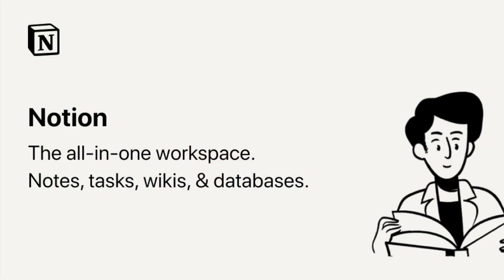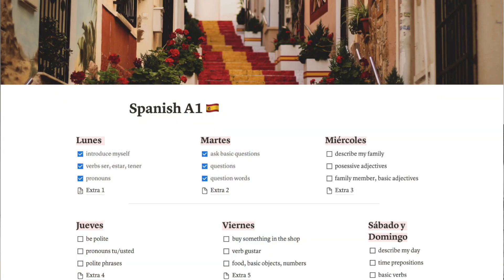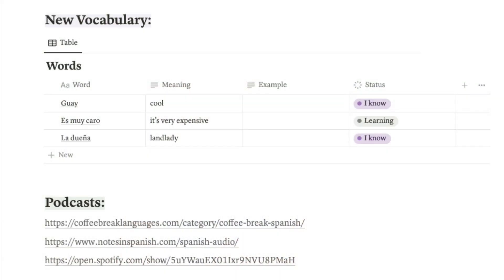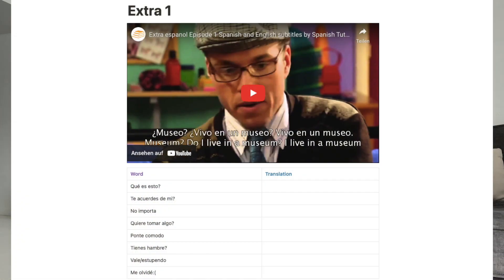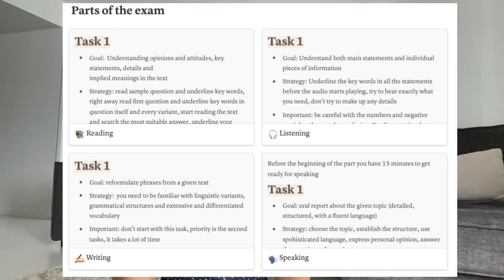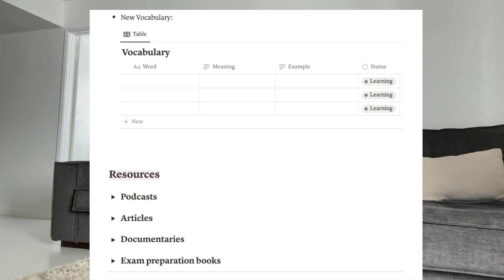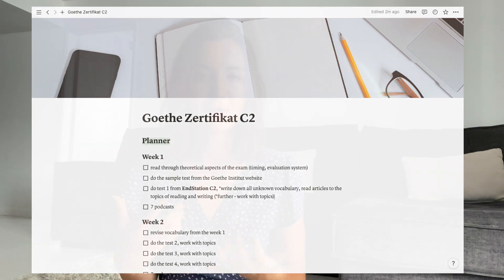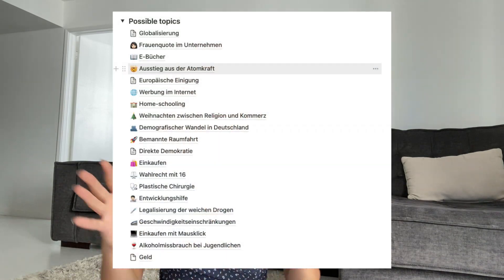How to use Notion for learning foreign languages?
I'm happy to share with you my Your Monthly Study Plan for Learning German: Notion Template.
What's inside? My Notion and AI Learning German template is designed to make your language learning journey enjoyable and organized. You can customize the pages to meet your specific needs, keep track of new vocabulary, and create a visual library of all the resources you're using.

Features:

Keep track of your progress with a comprehensive language database. Each page includes resources, study logs, and a personal dictionary.

Log your daily progress and create study plans with the daily log database.

Organize all your favorite language learning resources, including apps, websites, books, movies, series, and songs.